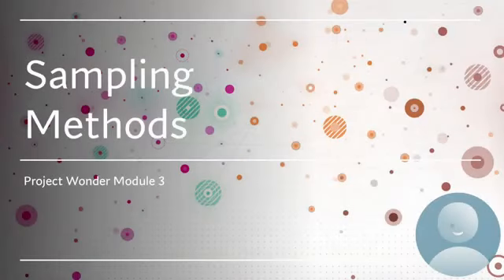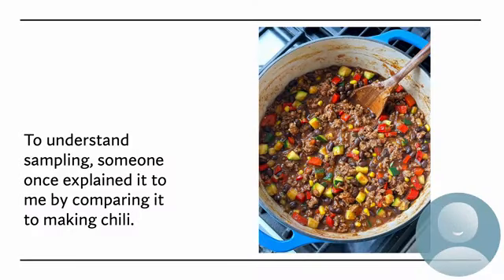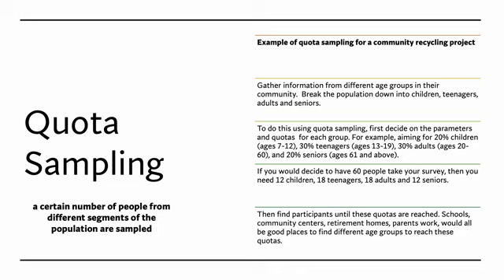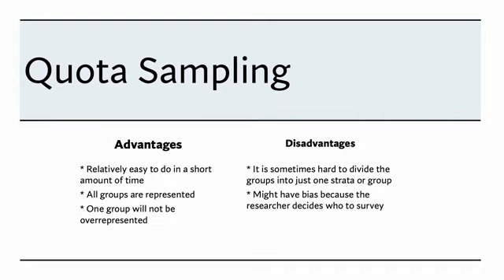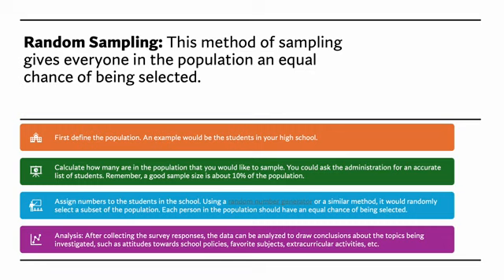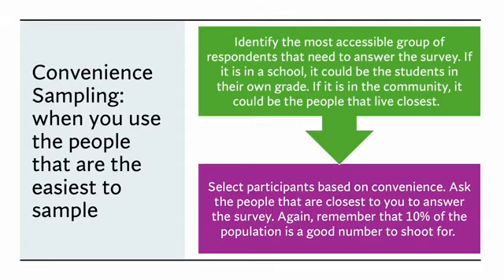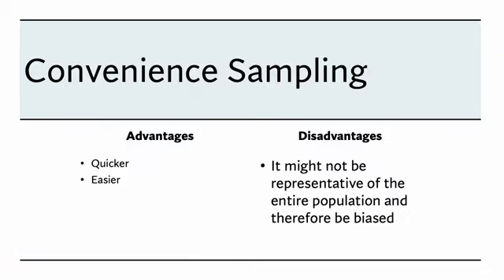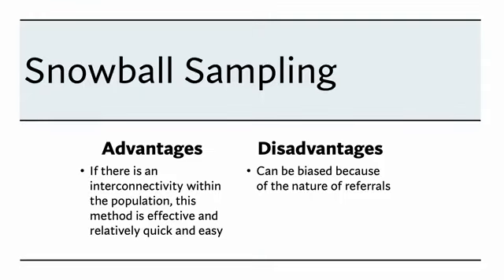Understanding Sampling Methods (with Easy Examples)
Learn the basics of sampling in research! We’ll break down four key methods — quota, random, convenience, and snowball sampling — with simple examples to help you understand how they work.